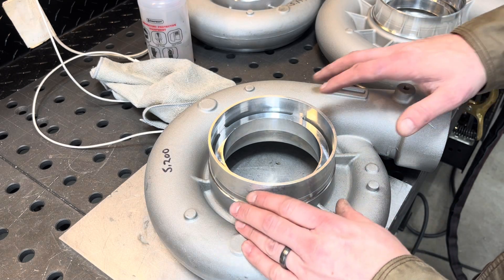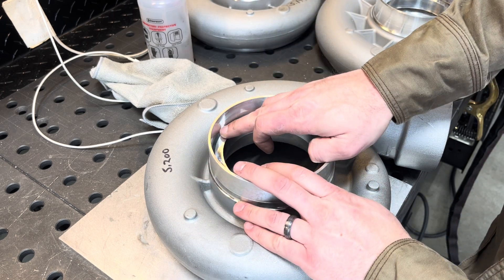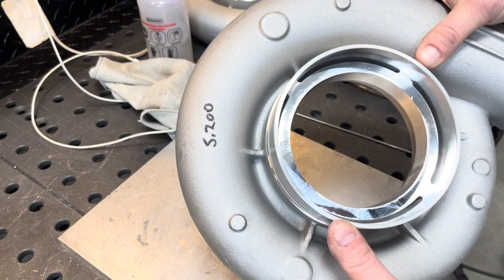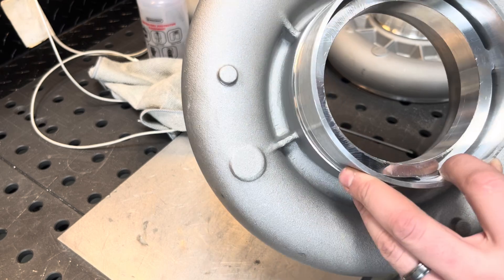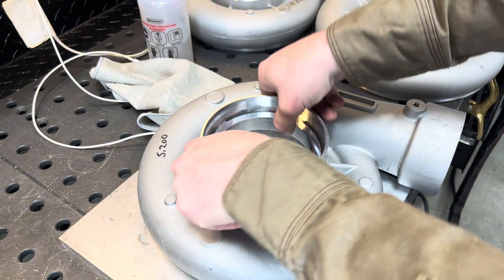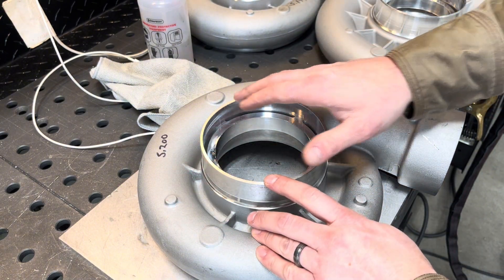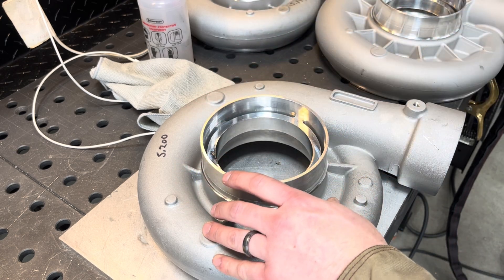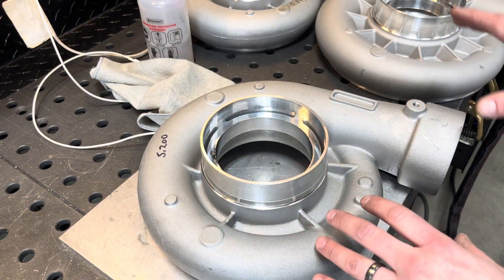Tig Welding Aluminum Turbo Inducer Bushings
In this video, I explain how I weld aluminum turbo bushings